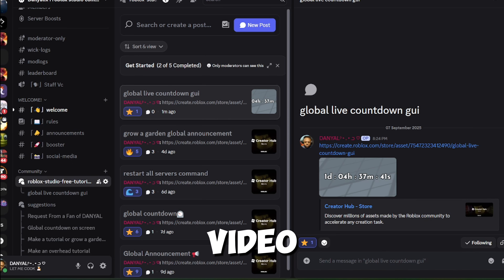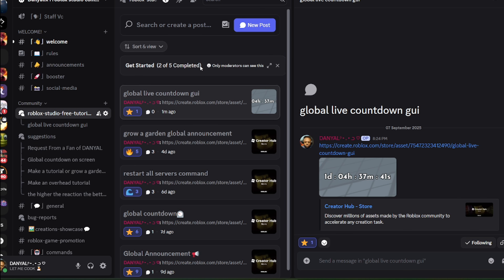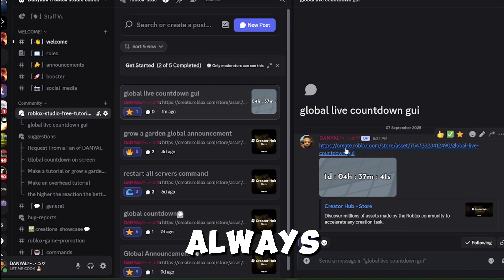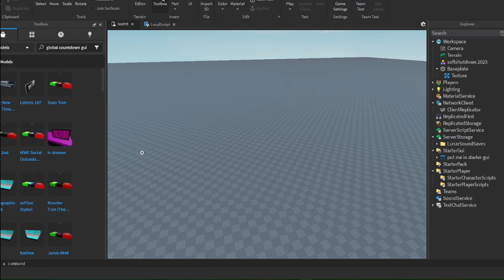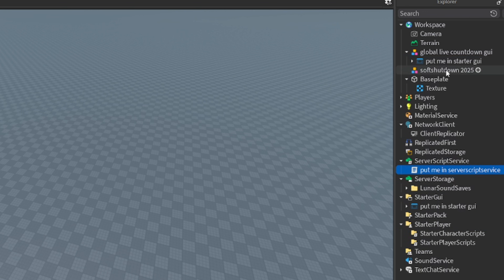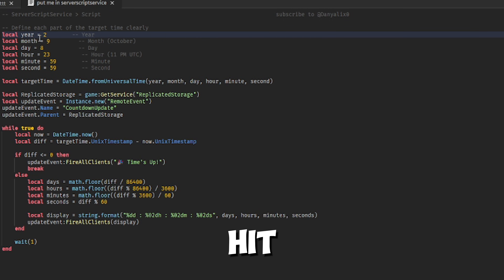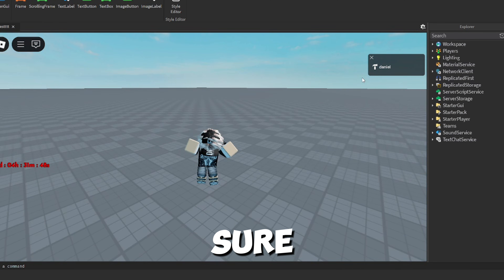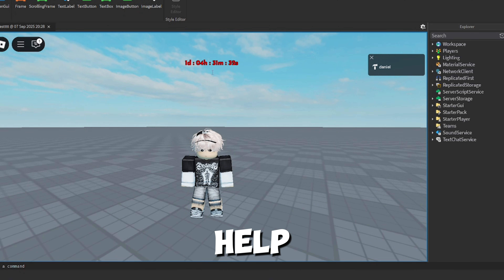How to make grow a garden countdown gui | Roblox Studio Tutorial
in today video im gonna show yall How to make grow a garden countdown gui | Roblox Studio Tutorial